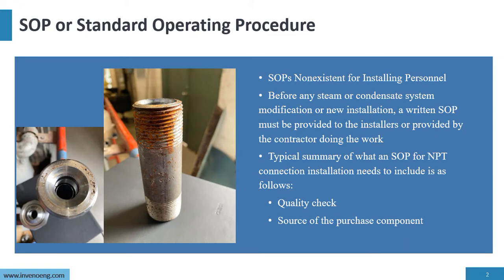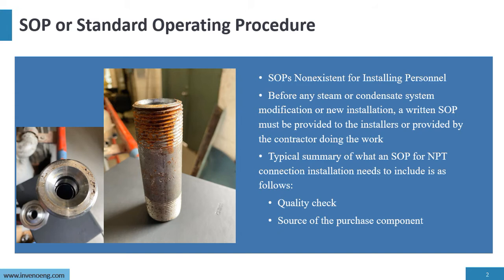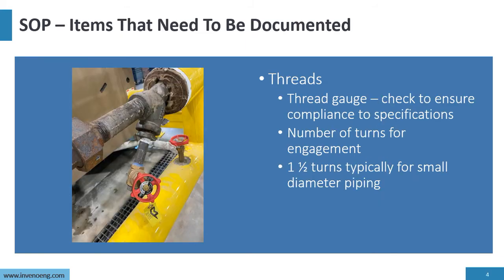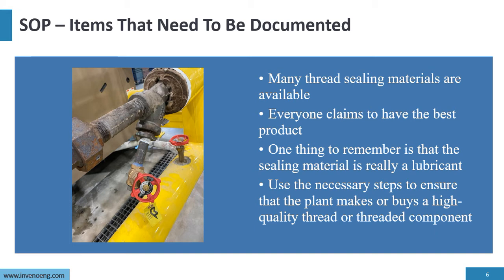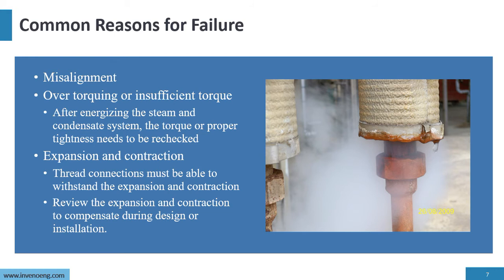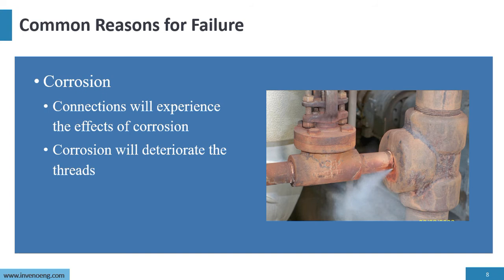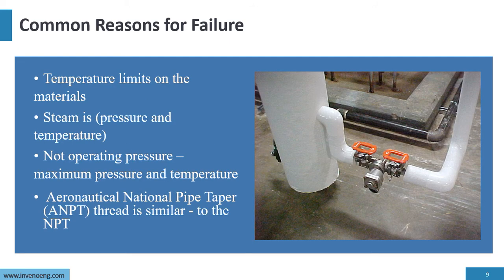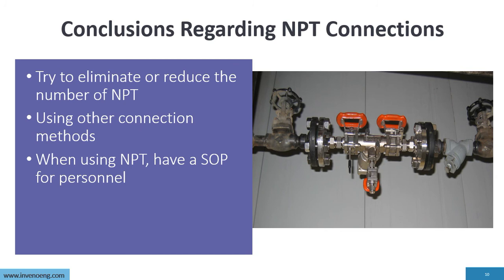NPT Steam Connections Part three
Steam leakage plagues steam systems worldwide. The top cause of unwanted steam and condensate leaks is threaded connection failures. One steam leak can cost the plant well over $2,000 per year in energy losses—and that cost does not include all the other negatives attributed to steam and condensate leakage.
Despite their flaws, many industrial plants still use threaded connections for many reasons, often because they cost less to install than alternative methods, including welded, flanged, and tube connectors. A high percentage of steam and condensate systems use American National Standard Pipe Thread (NPT) connections, typically for piping systems 2” and smaller.